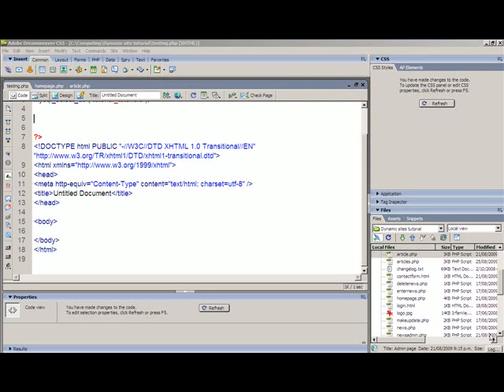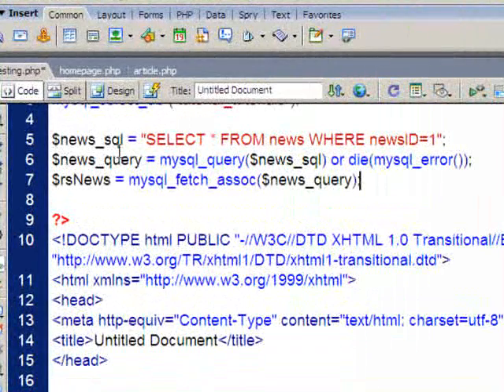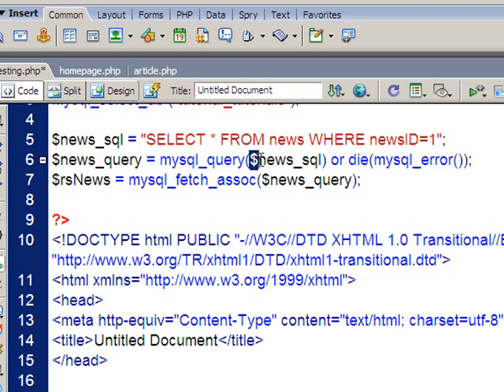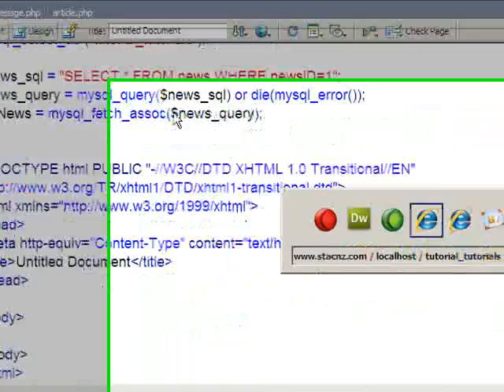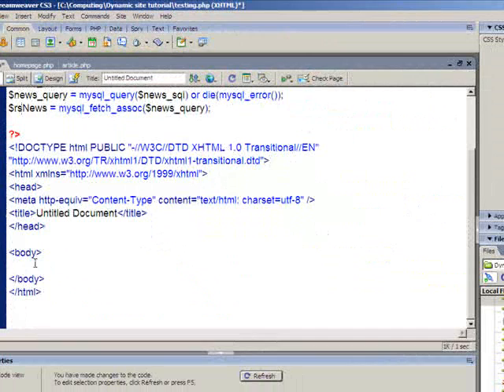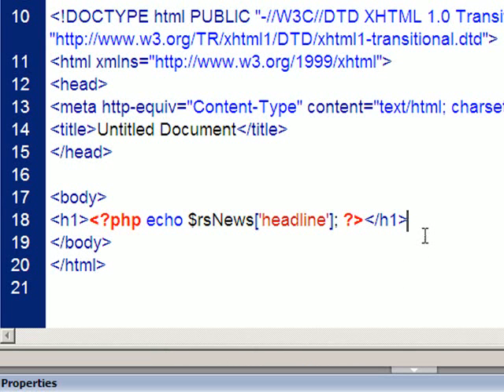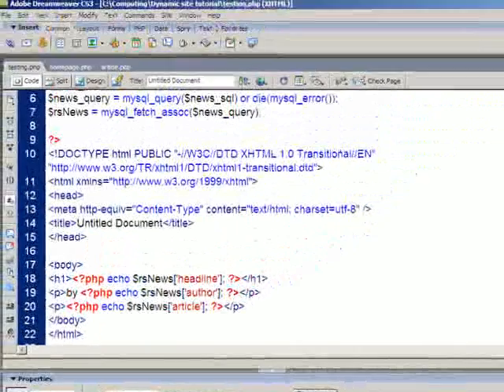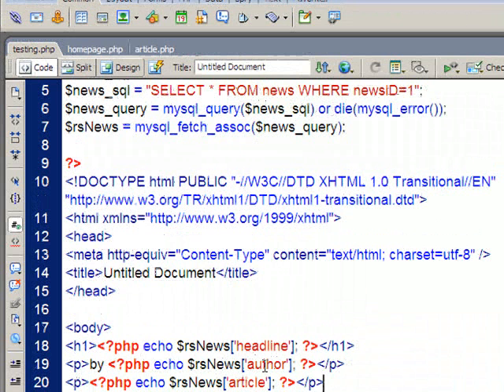7. Using PHP to query a mySQL database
Tutorial on how to create an SQL query using PHP, then displaying the results on a PHP page.